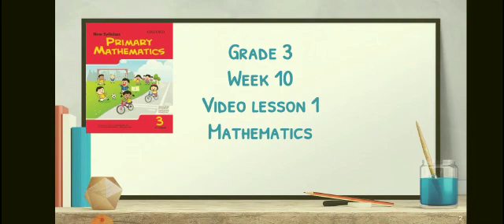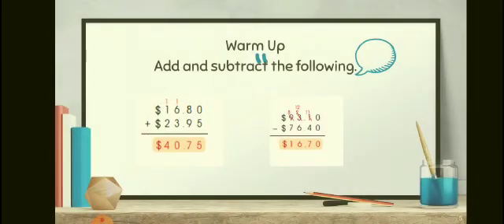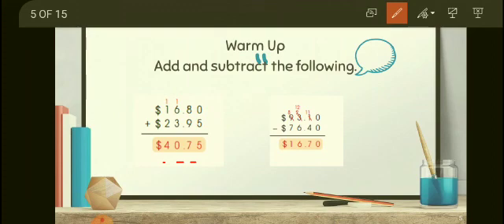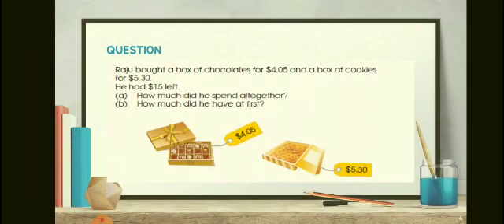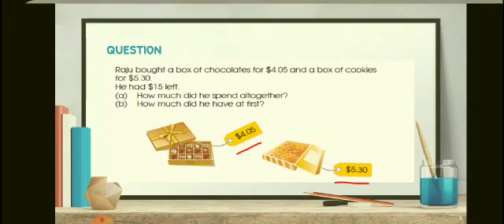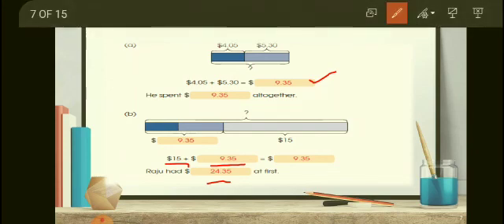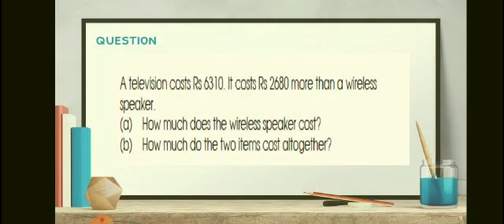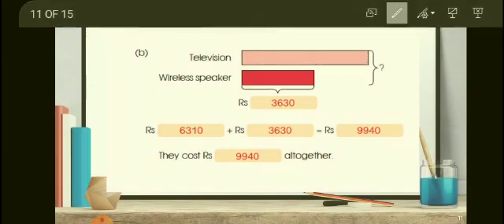Mathematics "Dollars, Cents and Rupees" Week 10 Day 1